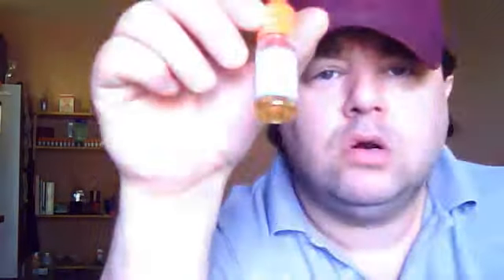Aqua Vapor. Com E Juice Review Part 3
avoid kiwi from them all chemicles, rootbeer rocks, cheescake is delicious, ry4 ahhh it's ok I guess, d-pep like warm and flat dr pep it's just on the acceptable mark.  watch vid for full review of these flavors and vape on.